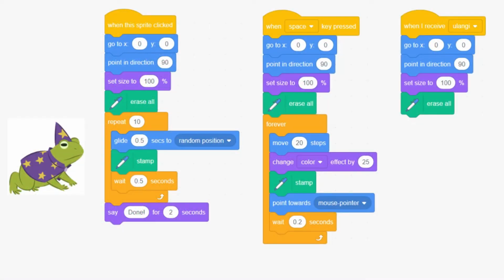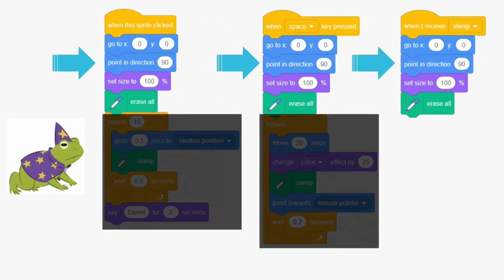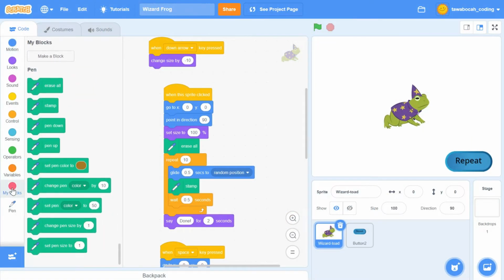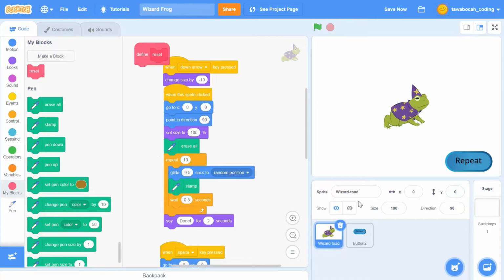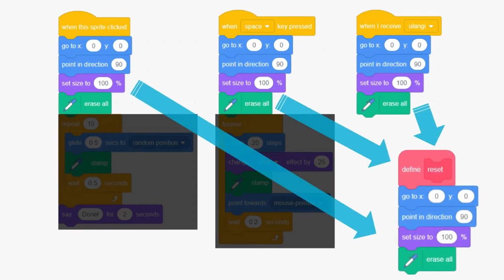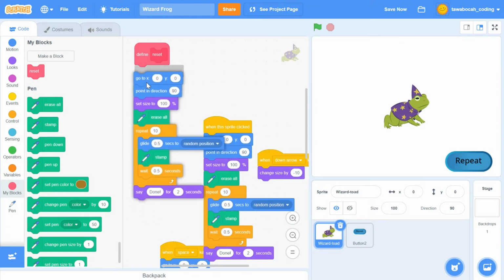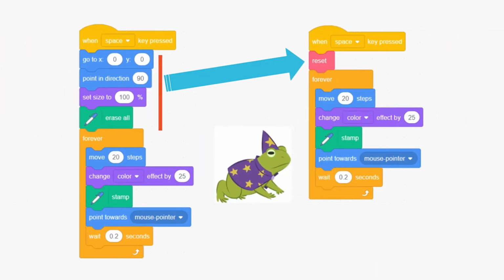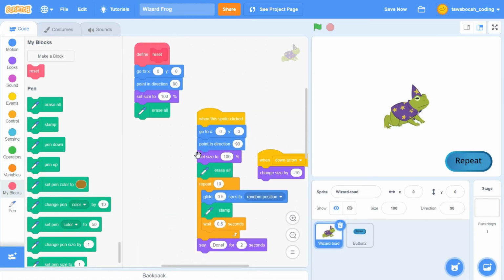10 Minutes Scratch Coding For Kids - DIY Make a Game : Wizard Frog Part 2